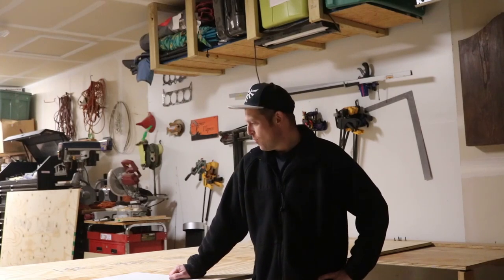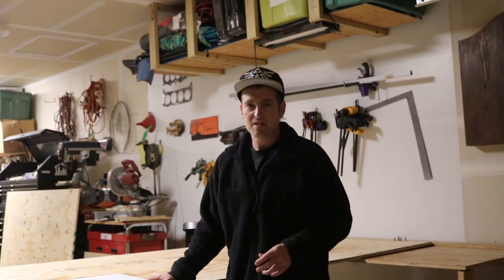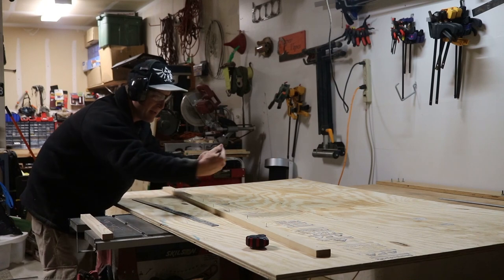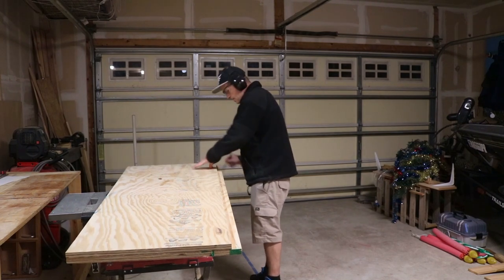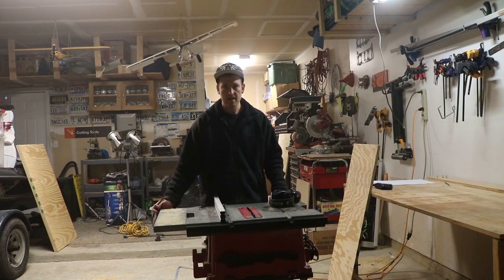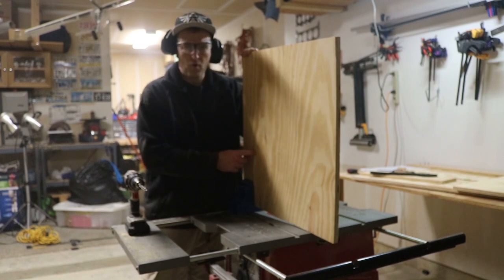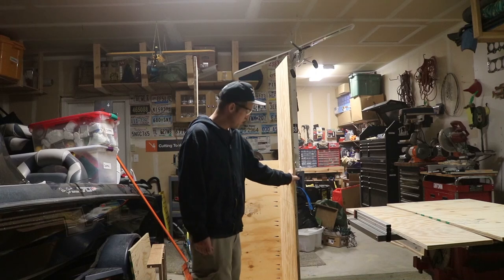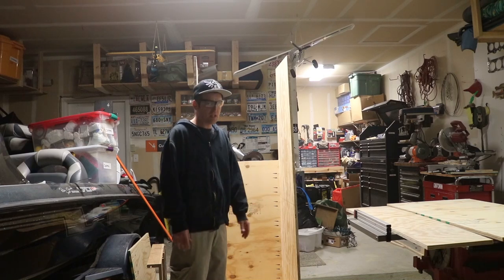Build A Nintendo M82 Kiosk Part 1: Building The Base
In this video I start the build of the very cool Nintendo M82 Kiosk!